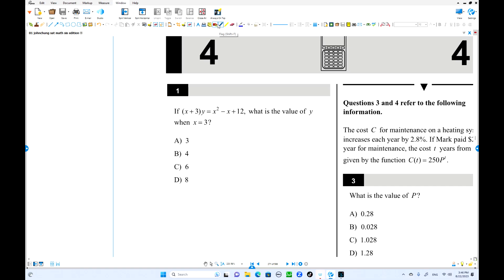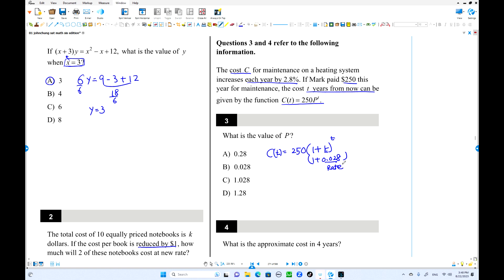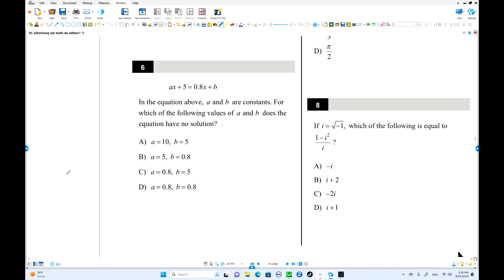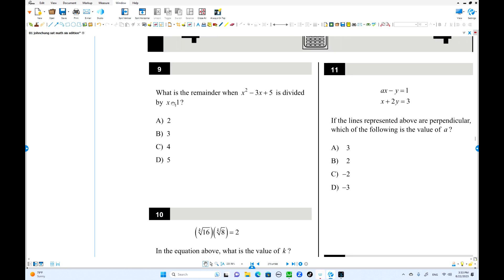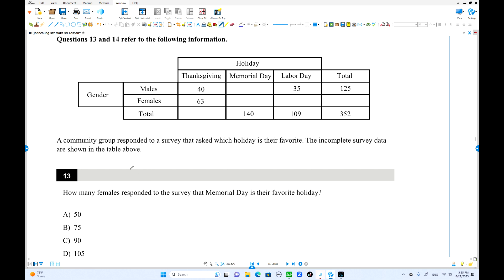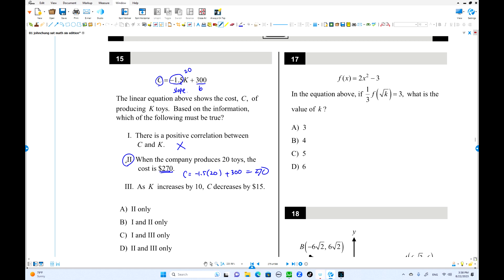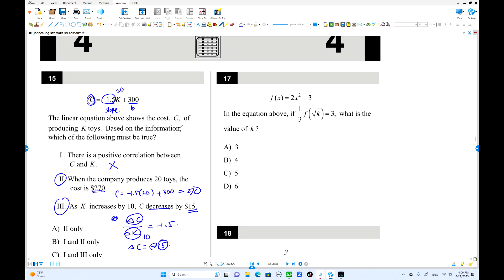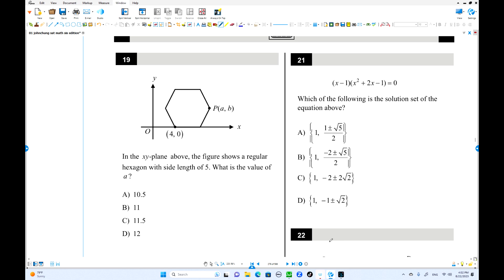SAT Math: Dr John Chung SAT Math Practice TEST 6 Section 4 #1~#19